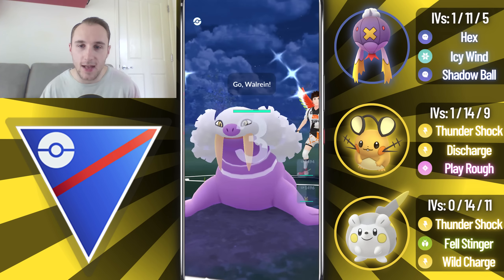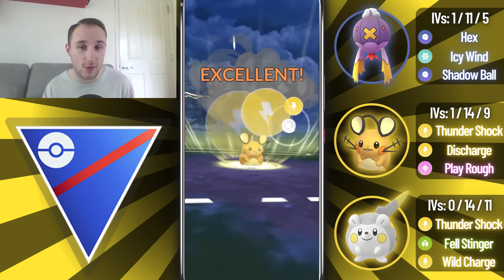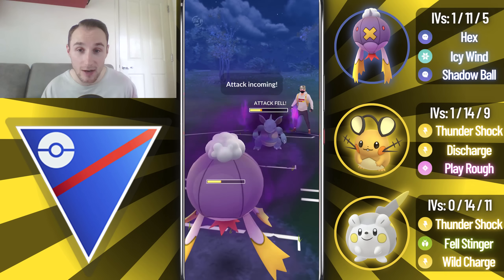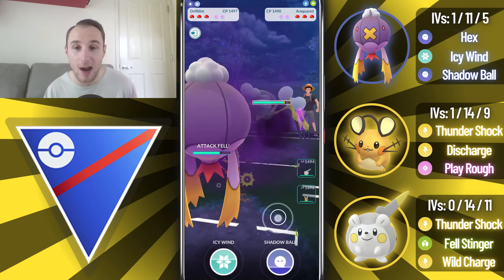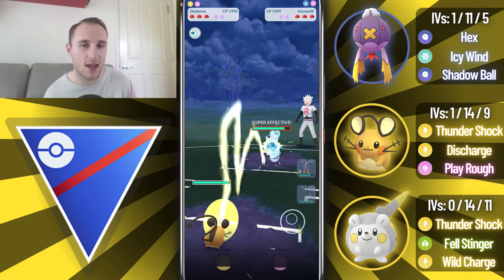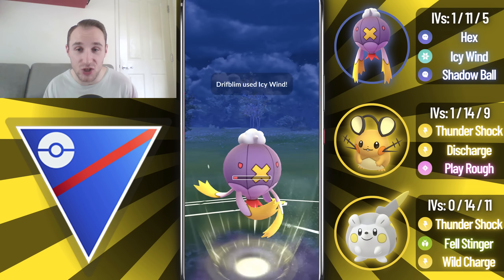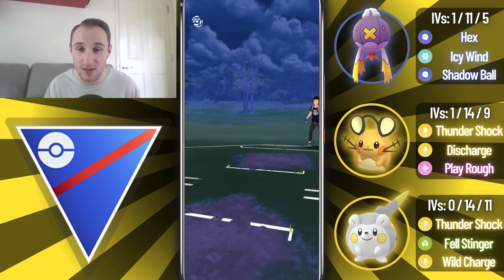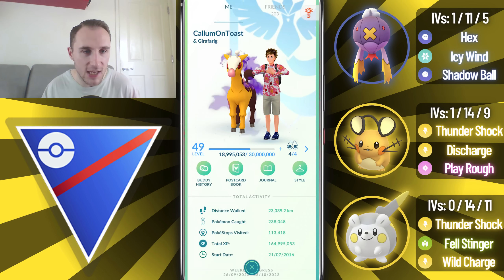CHUNKY PIKACHU CLONE TEAM LIGHTS UP THE GREAT LEAGUE DURING THE FESTIVAL OF LIGHT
In this video I showcase Dedenne & Togedamaru together in the open great league. These 2 Pokémon are essentially fat Pikachu clones but with very strong secondary typings. In the lead I need a Pokémon that can cover weaknesses to ground, fighting & poison, so I went with Drifblim.

0:00 Intro
2:19 Question of the day
2:29 Battles
22:49 Conclusion
23:42 Shout-outs

Track ID:
CallumOnToast - ID
currently unreleased